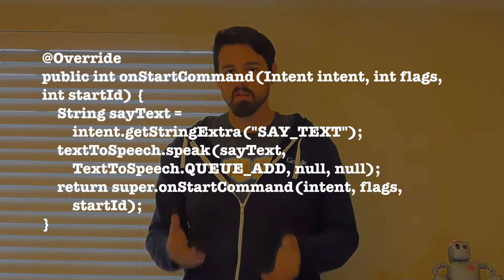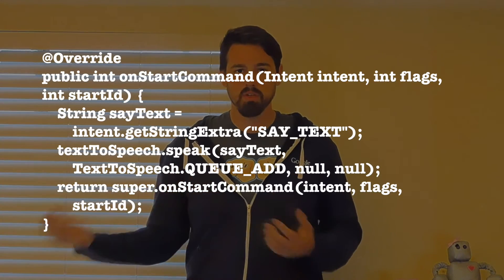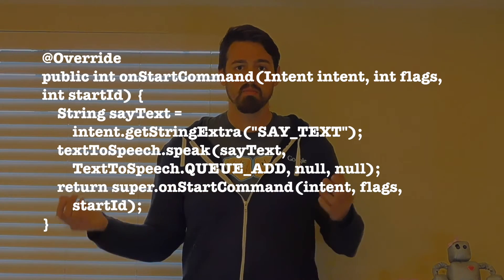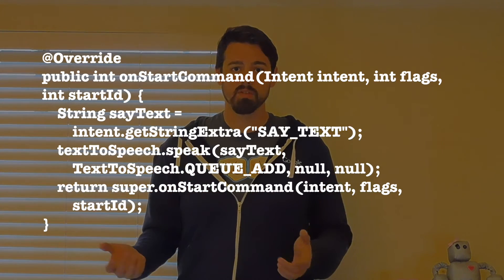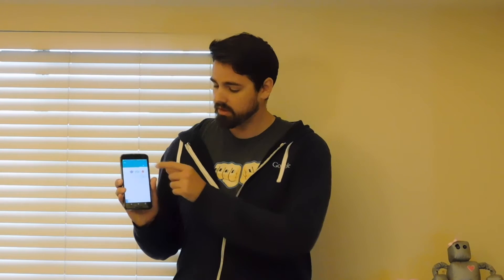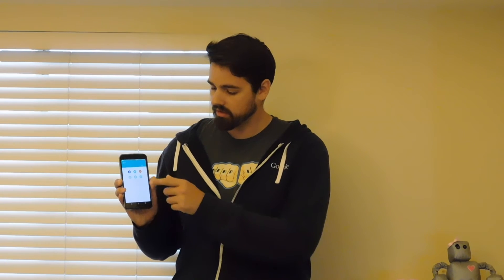Make your phone talk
This is the third in a series on Android Intents. There is an accompanying blog post, with code examples and helpful links.

Music is Falling Down by Ryan Little [2][3]. Released under a CC license [1].